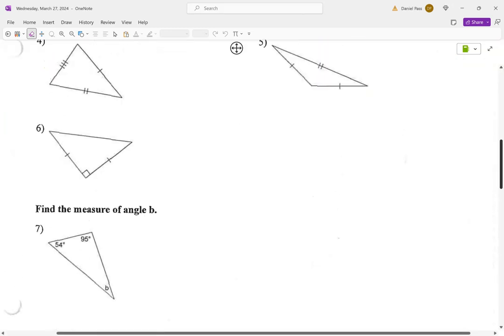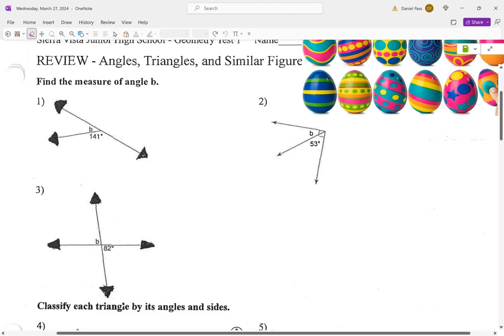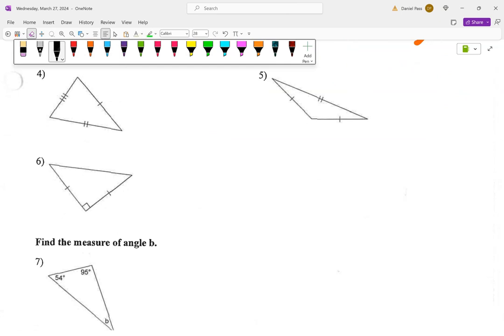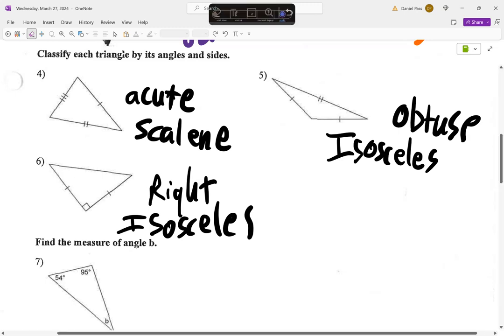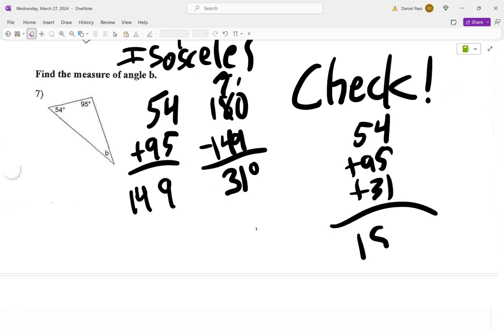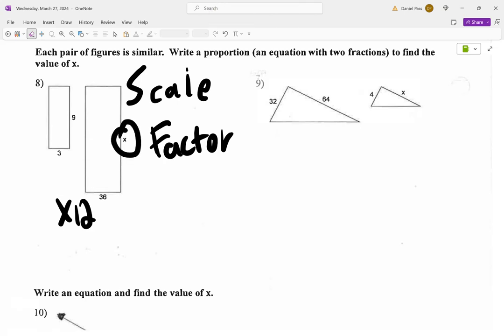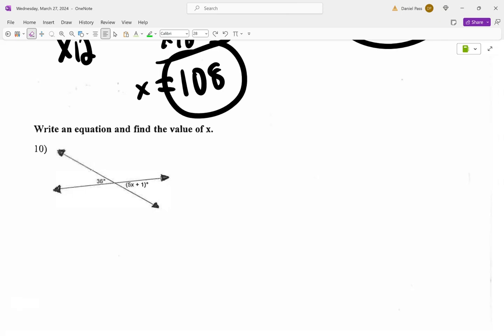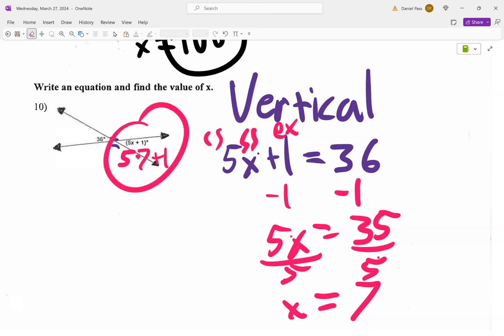Mr. Pass - Period 6 - Test Review - Geometry Part 1